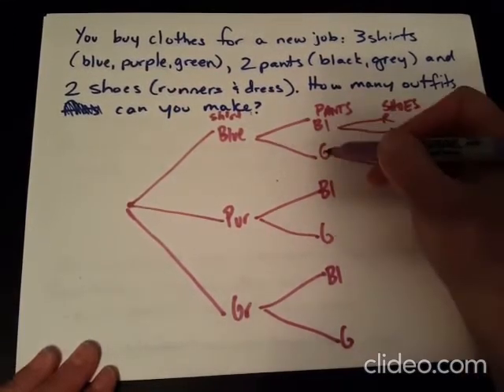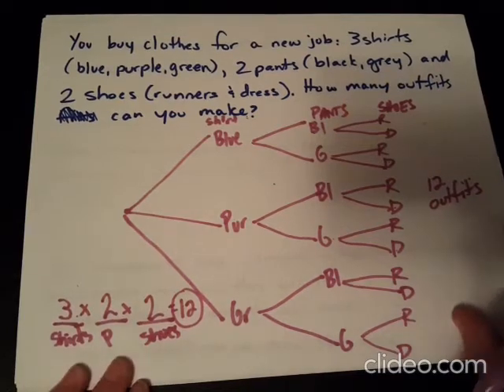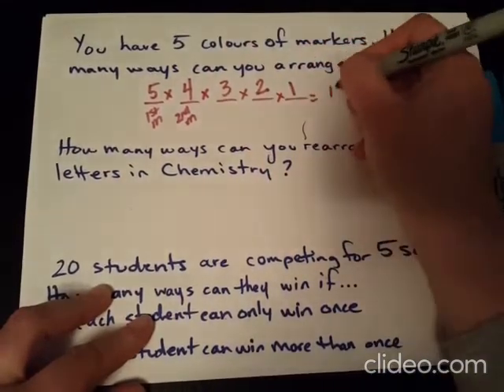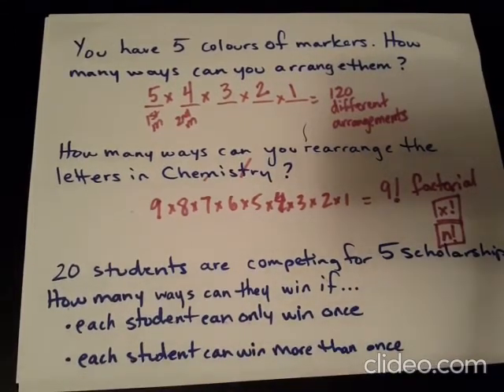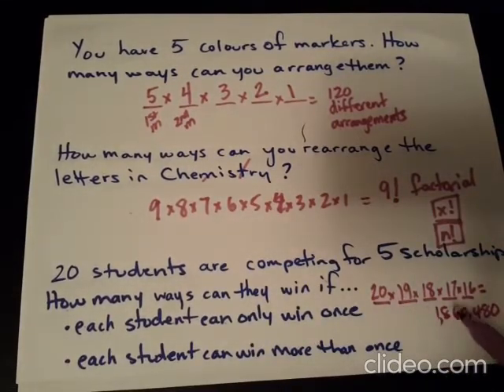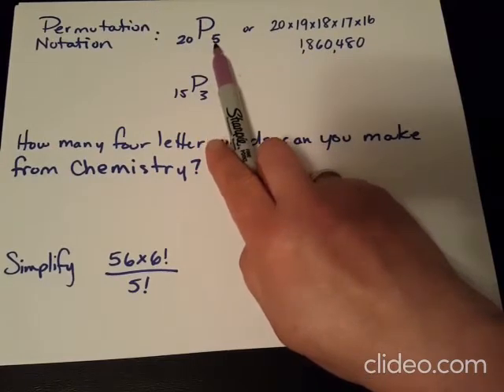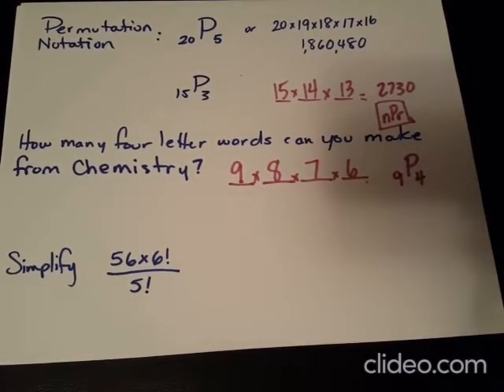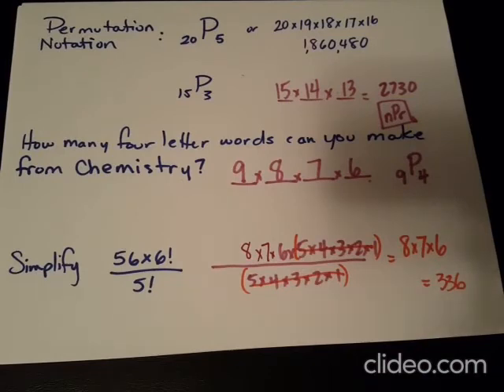APP Perm FundCountingPrinciple Factorials PermNotation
Fundamental Counting Principle, Factorials and Permutation Notation